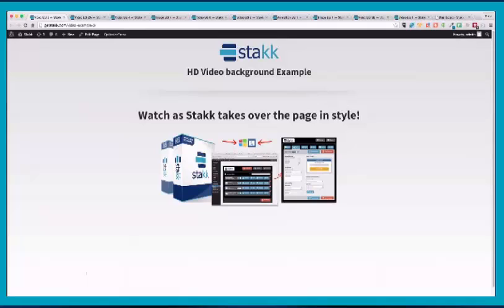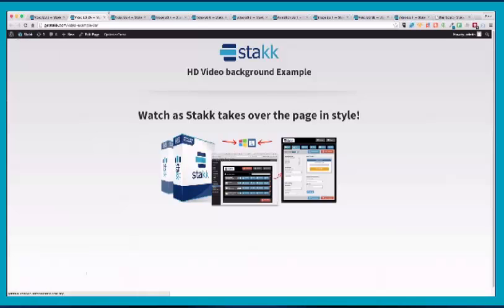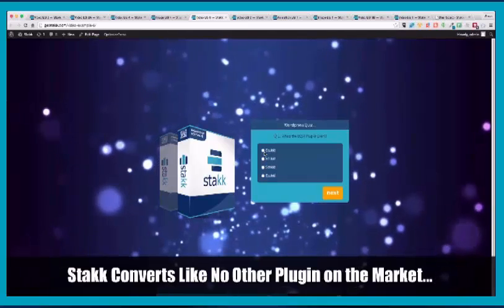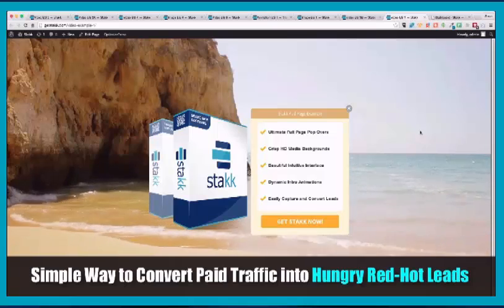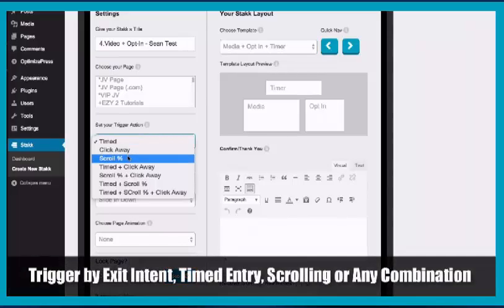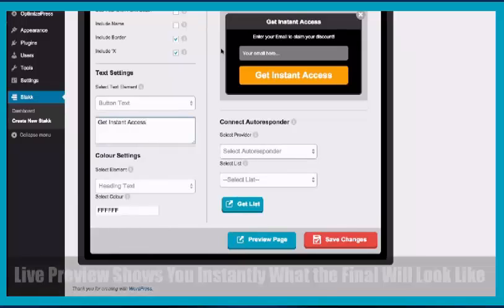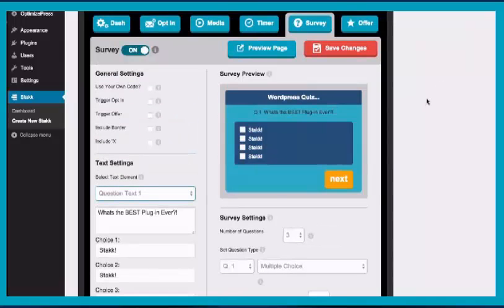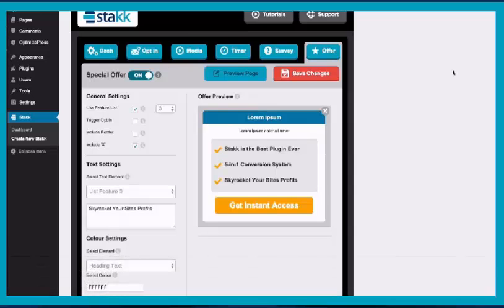Stakk Awesome WP Plugin Best Ever at Getting Sales Quickly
Hello & Welcome
Thomas Here !

This is without any doubt the
best marketing tool on the planet
any marketer should not be without
this marketing wp plugin.

It's simple to use you don't have to be
a techie  to use it, And It Will Make You
Sales ! Quickly that's how powerful &
Very simple to use.

You'd be a fool not to get this one, You
Because the price will go up Soon !

Thank's Thomas Dye

Make Sure You Check it Out !!